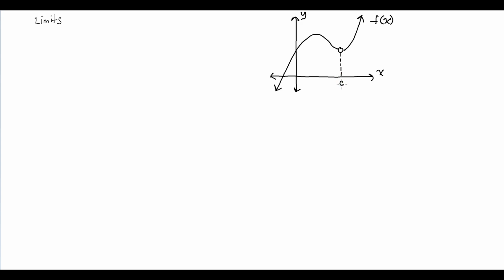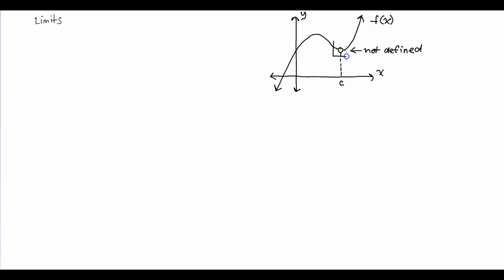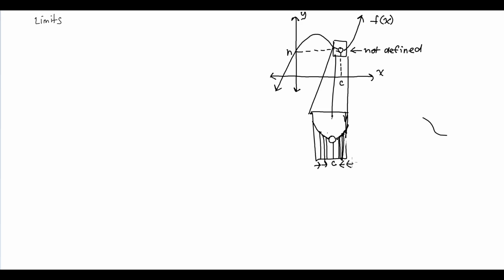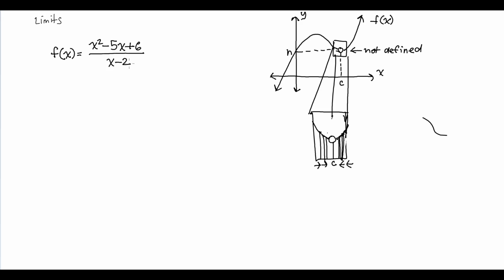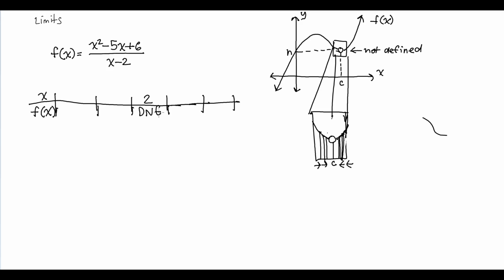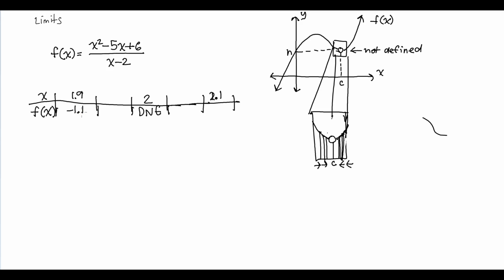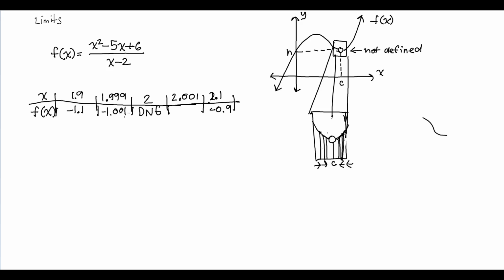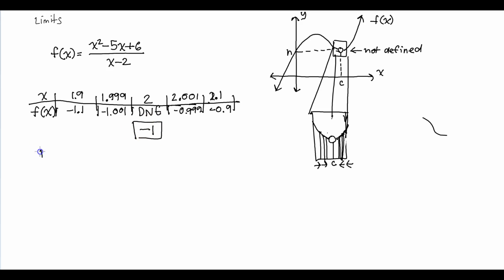Calculus 1.1: Intro to Limits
An introduction to limits! Limits are fundamental to understanding calculus as a whole. It takes a while to evaluate functions on my calculator, so be patient!